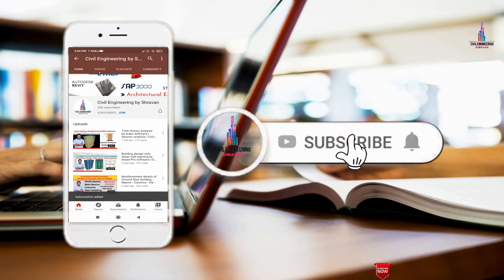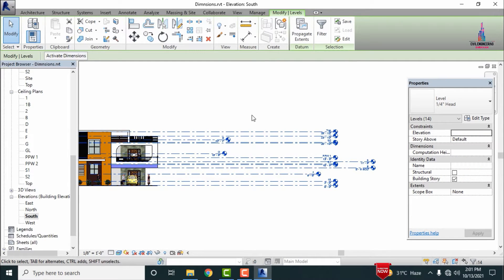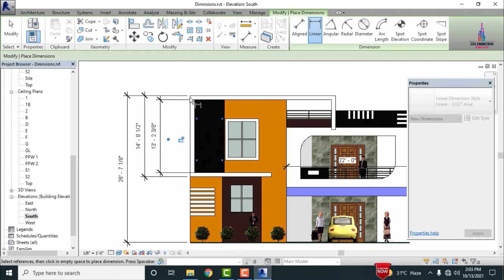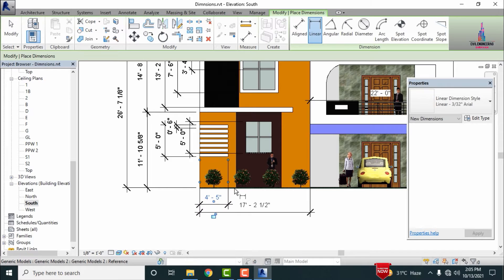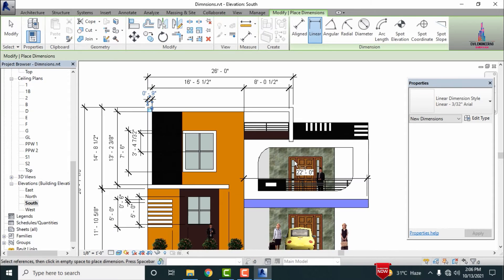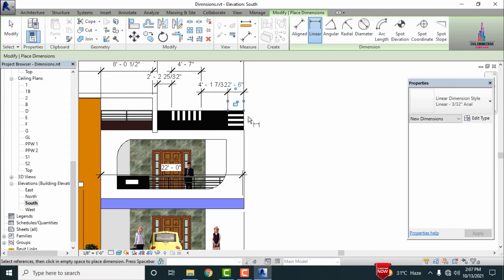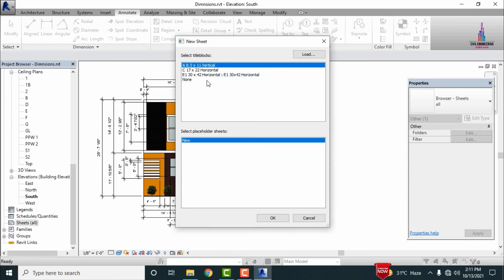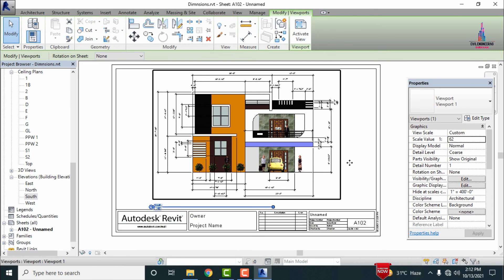Building elevation dimensions | front elevation design | Revit software | civil engineering | online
Memberships link

In this Video lecture you are able to learn about Building elevation dimensions | front elevation design | Revit software | civil engineering | online